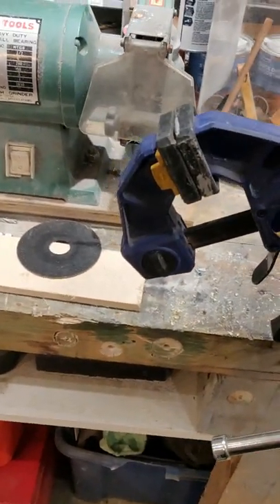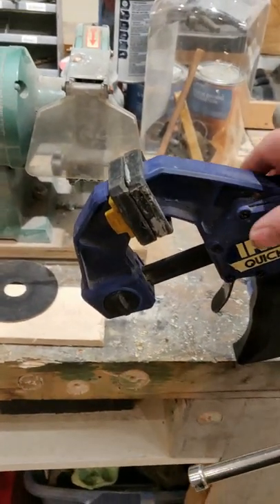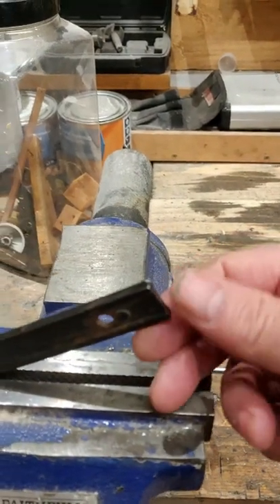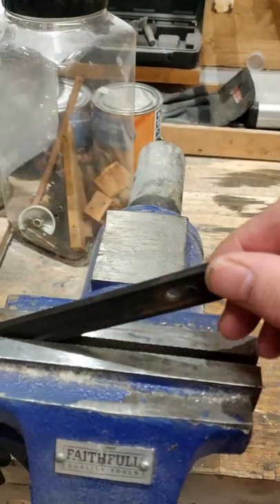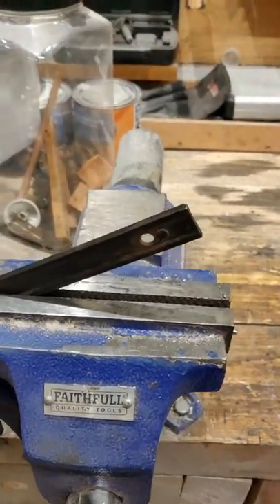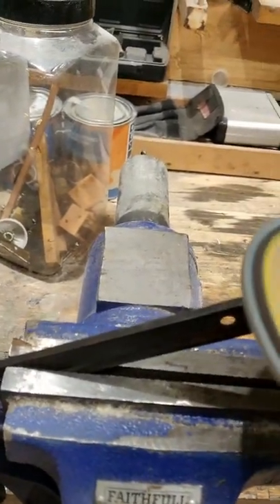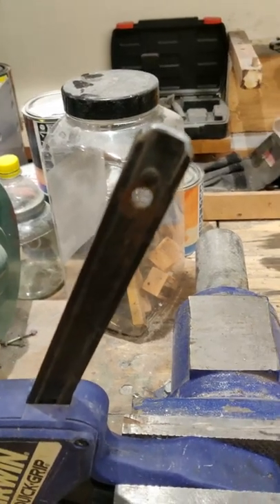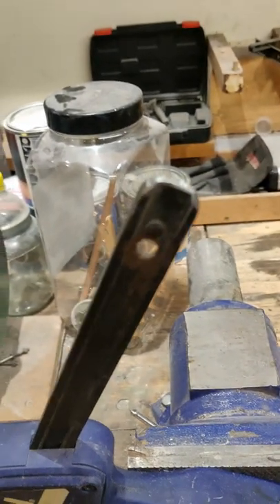Tool hack You Should Do 🗜️ 🛠️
Tool Mod You Should Do
A viral Tool hack / Mod You Should Do that could help you from harming yourself in your Workshop. John's Workshop Diary Tech tip A Tool Mod | Tool  Hack You Should Do.

A tool hack is a modification or alteration to a tool that is designed to improve its performance or make it more versatile. Tool hacks are often used by DIY enthusiasts and professionals who want to get the most out of their tools. Some common examples of tool hacks include adding extensions to a drill to reach tight spaces, attaching magnets to a screwdriver to hold screws in place, or using a heat gun to bend a metal tool into a different shape. Tool hacks are a creative way to make your tools more effective and efficient, and they can help you tackle a wider range of tasks.

UBW 786T
Edited and Produced by John C Guest